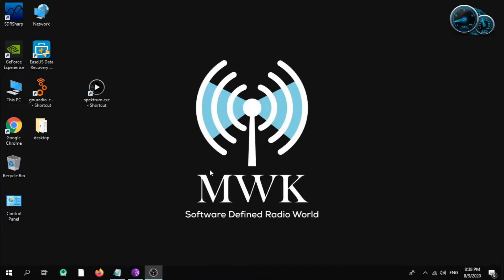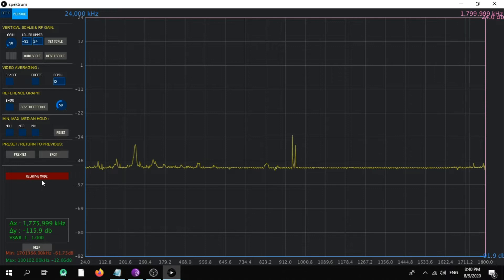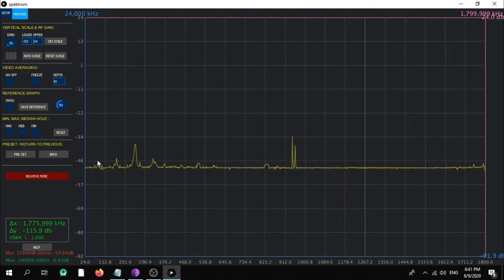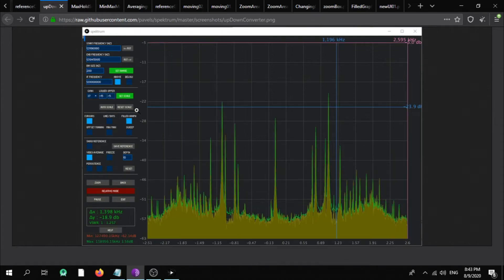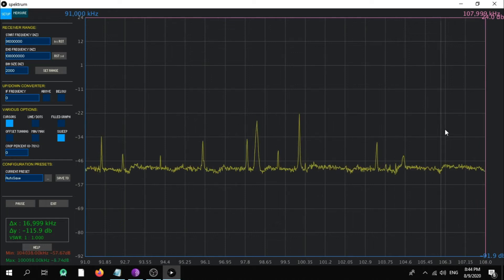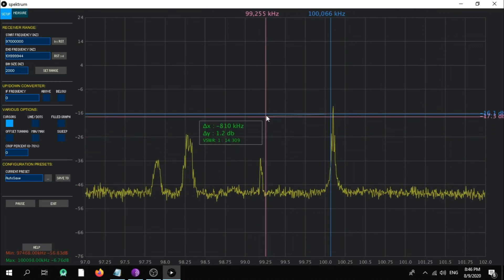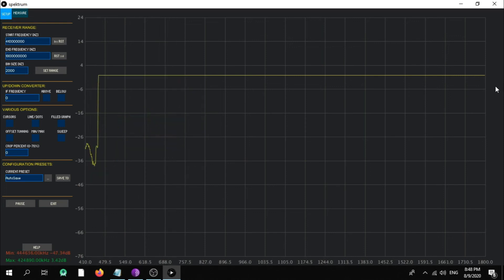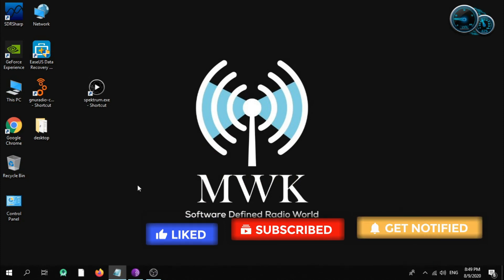Pavels Spectrum Analyzer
Pavels Spektrum is an amazing spectrum analyzer software for use with rtl-sdr.
The biggest advantage is that it can do sweeps across a large frequency span.
and has a  relative mode feature.
what Relative mode does for you ?
if you uses or have a Noise Source or Noise Spikes , its Basically like a Zero Resetting
in Altimeter , So Connect your Noise Source , then set your Desire Frequency Range
then click Relative Mode , let it run for at least few loops , and then click (Set Relative)
then it give you a Vary Straight line Zero db , Now the Noise Spikes Disappear .
this spectrum project by (pavels) is an 5 years old project but updated last 6 months and
still my favorite spectrum analyzer and easy to use .
its easy to use just Tweak parameters like frequency range, scale, tuner gain or offset tuning to suit your needs.
Base display is average for each point , turn "min/max" to also see minimums and maximums for every displayed point.

 if you got this relative mode and zero db and no noise ,  ( you can connect your antenna
and filter , and twerk the gain ) , so you can see whats desired ,
now this is useful for looking at filter response , weather it is .. your typical small
filters like coils or capacitors , you can tracking generator , or some types of communications.

it has many features :
relative mode
User interface with Tabs
Area/Line option
Mouse wheel zoom from middle of graph:
Mouse wheel close to graph edges adjusts limits
The zoom area and measurements with cursors
Zoomed in area
Drag graph with middle mouse button
Area of interest centered
Reference save/display
Averaging (video)
Min Max hold & Median
Basic support for IF
Average stored as a reference and shifted up
RTL Power croping on or off

If all you see is a gray screen, you may have missed installing the Visual C++ Redistributable Visual Studio 2012 component from Microsoft as per the Spektrum author's readme on github. The note straight from the github page: "If you are running windows version and only thing you see is grey screen, you need to install Visual C++ Redistributable for Visual Studio 2012 - Get them